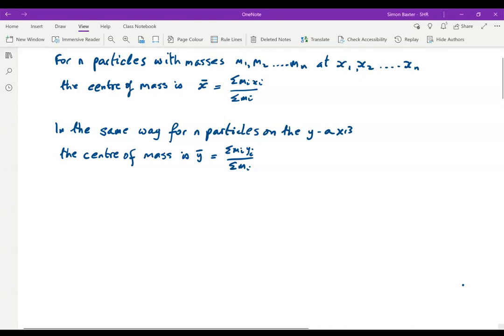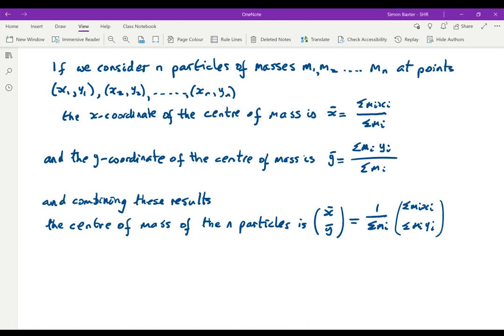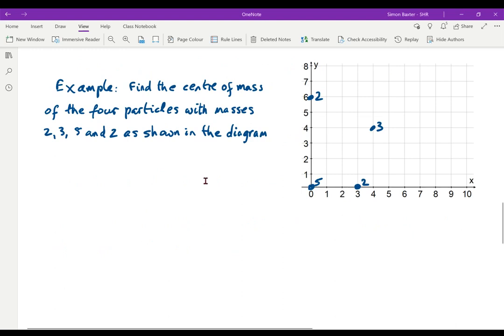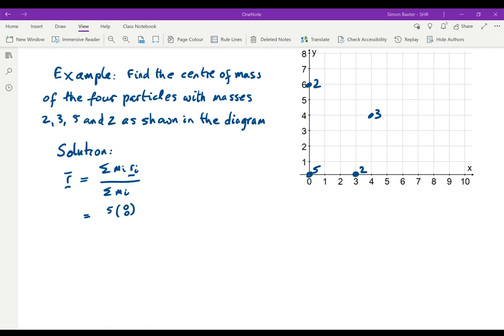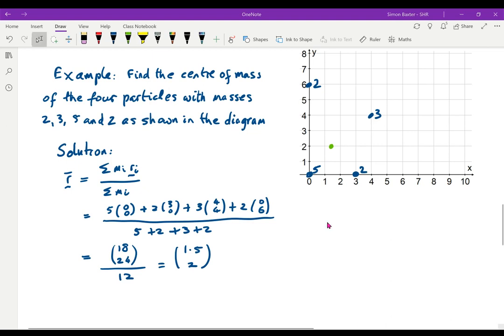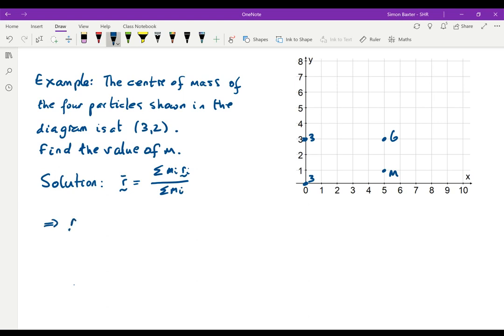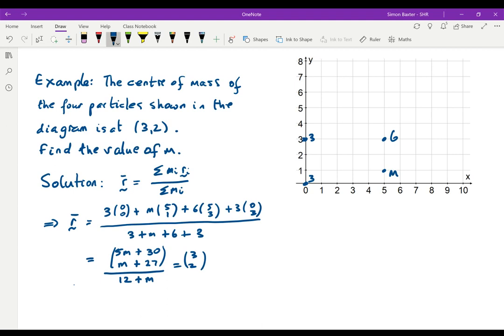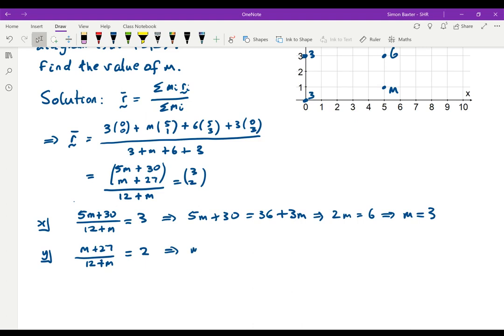M2 2.2 Centres of mass in 2 dimensions